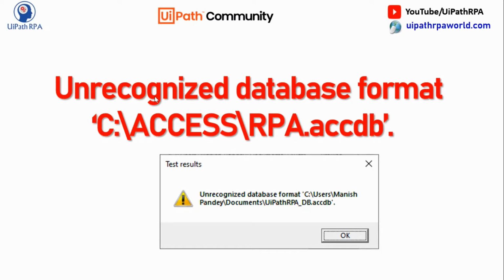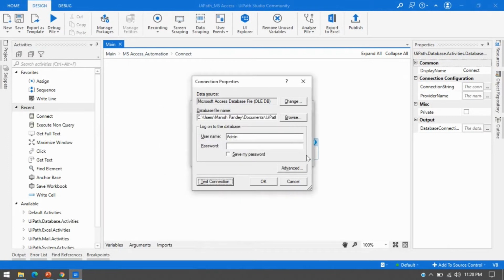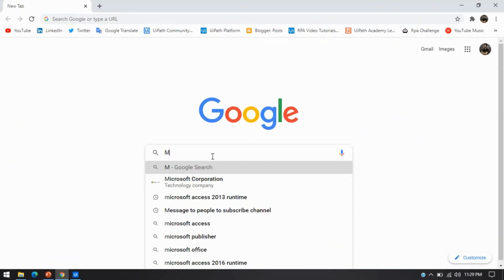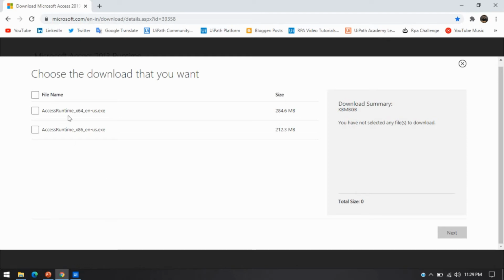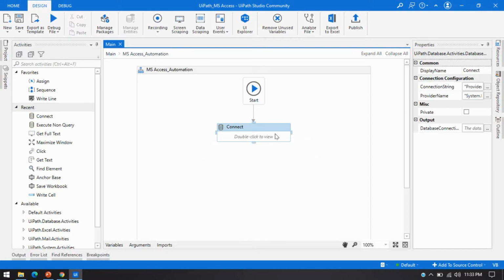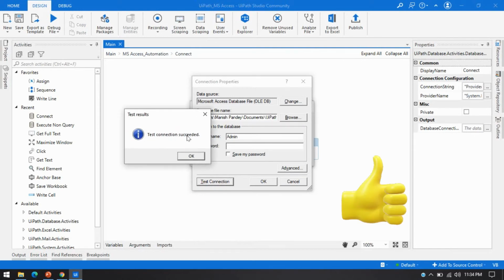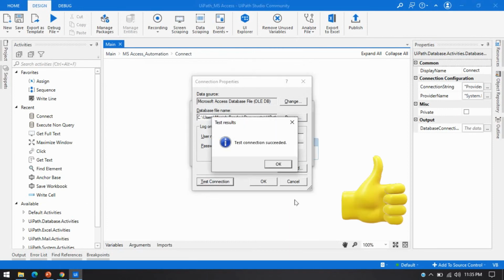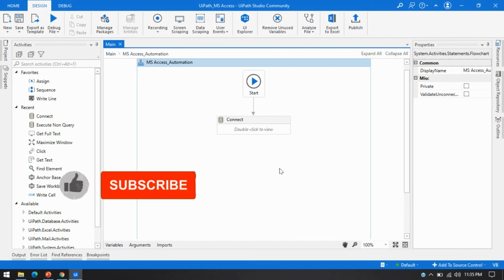How to resolve 'Unrecognized database format 'C:\RPA.accdb' Error in UiPath? | MS Access Connection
Video Agenda: How to resolve 'Unrecognized database format 'C:\RPA.accdb' Error in UiPath?
Resolve Microsoft Access Connection Issue
MS Access Integration with UiPath
MS Access Automation using UiPath
Microsoft Access 2019 Automation